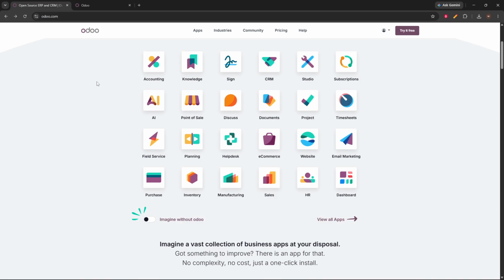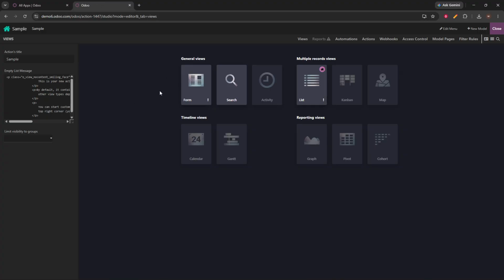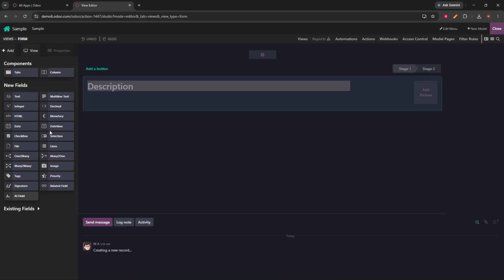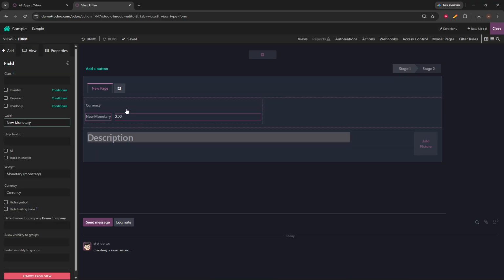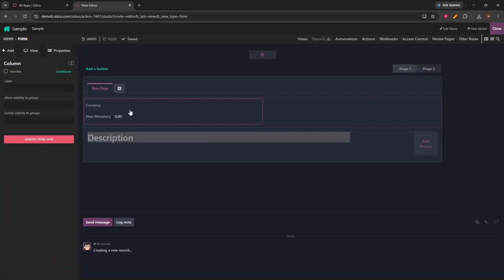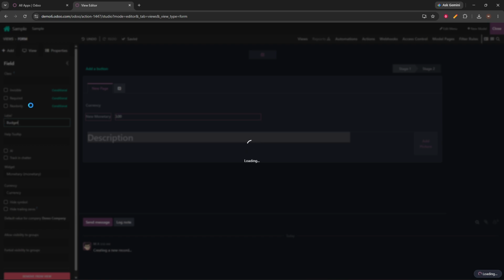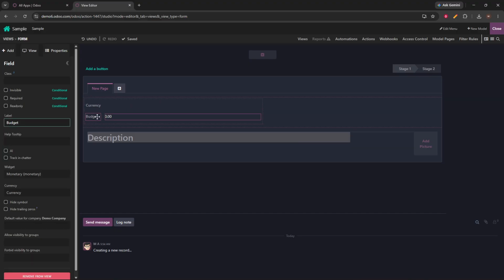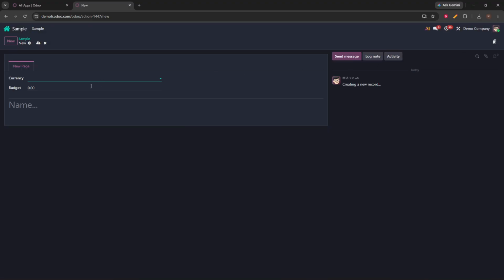How To Create A Monetary Field In Odoo (Quick Guide 2026)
In this quick Odoo tutorial, you’ll learn how to create a Monetary field in Odoo in 2026. Monetary fields are designed for storing financial values and can be useful for prices, costs, budgets, fees, commissions, and other business-related amounts.

🔹 What You’ll Learn:
* How To Create A Monetary Field In Odoo
* How Monetary Fields Are Designed To Store Financial Values
* How To Configure A Currency And Monetary Value For A Custom Field
* How Monetary Fields Can Be Used For Prices, Costs, Fees, And Budgets
* How To Display Financial Information Clearly Within Odoo Records
* How Currency Configuration Can Affect Monetary Data
* How Custom Financial Fields Can Support Business Reporting
* How To Test Monetary Values After Adding The New Field
* Common Odoo Monetary Field Configuration Mistakes To Avoid

💡 Pro Tip: Always consider which currency should be associated with your monetary field. Consistent currency configuration is important for accurate financial reporting and business data.

By The End Of This Video, you’ll know how to create a Monetary field in Odoo. You’ll also understand how monetary fields can help organize financial information across customized Odoo workflows.